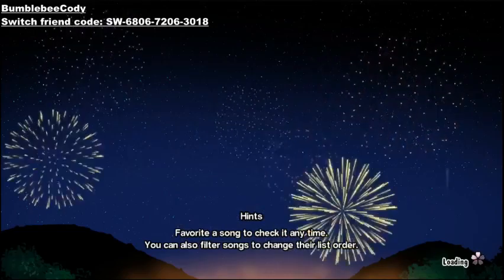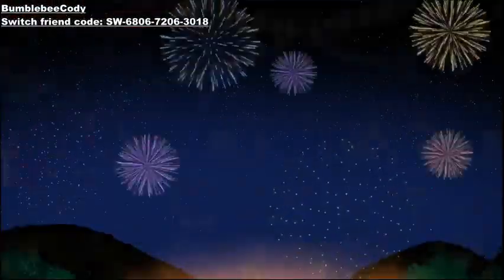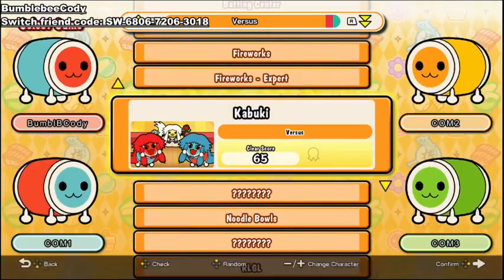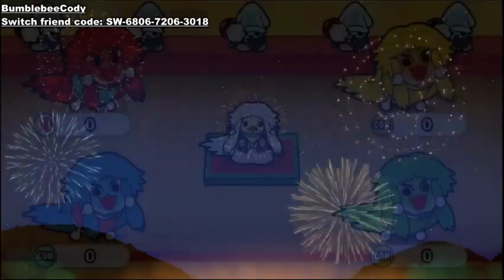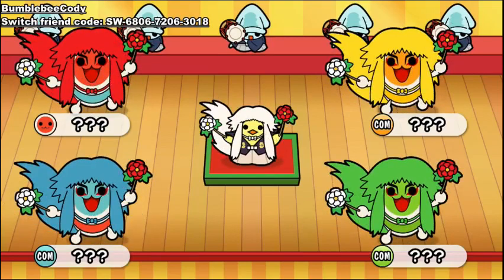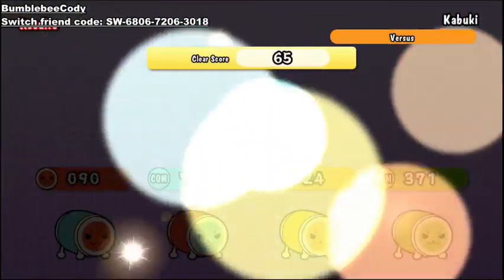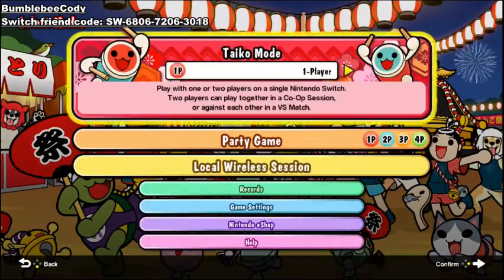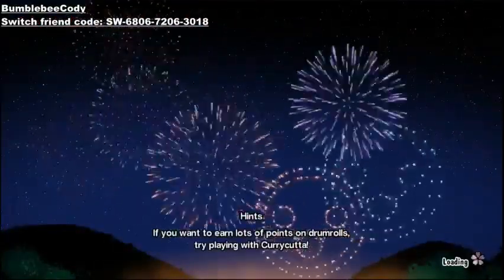How to unlock characters/skills in Taiko no Tatsujin Switch/PS4